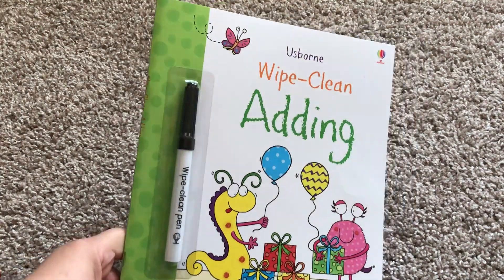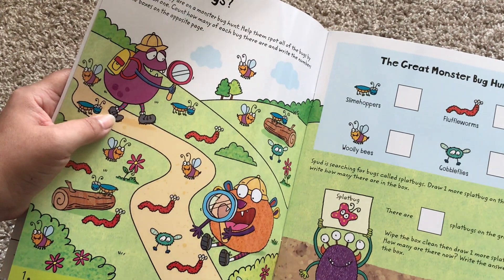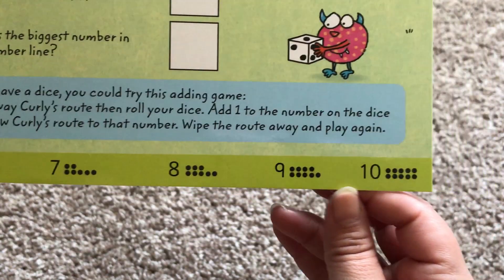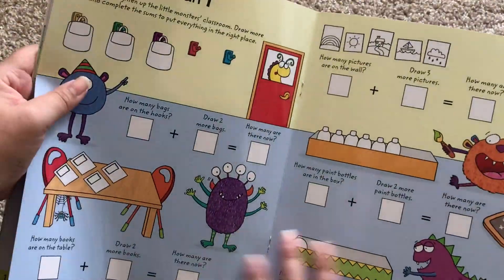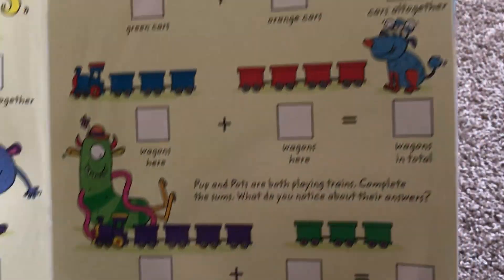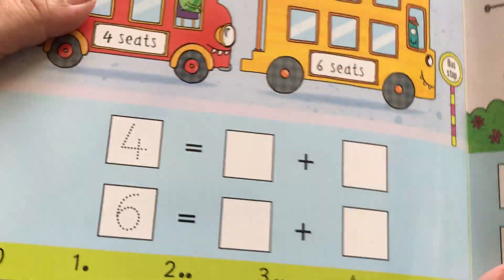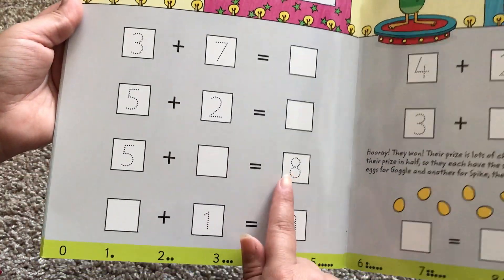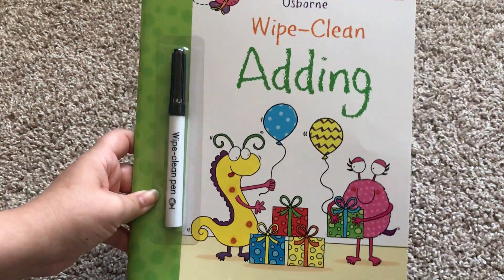Wipe-Clean Adding ➕ Usborne Books & More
These fun books are a perfect way to help young children begin to learn how to add and how to subtract. Using the pen provided, they will be able to practice for hours, before wiping if off and starting again.

Series: Wipe-Clean Books
The wipe-clean pages provide lots of opportunities to practice as children can return to each topic again and again. A fun and engaging way for young children to learn and develop essential skills, and each title comes with a wipe-clean pen.